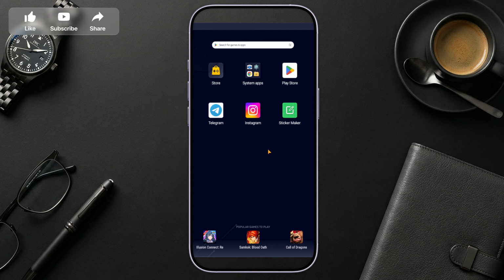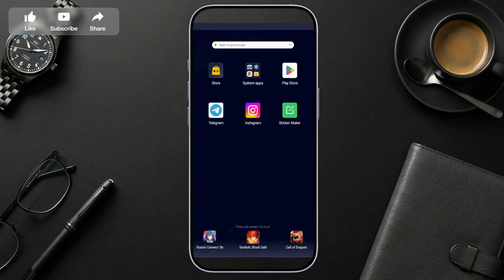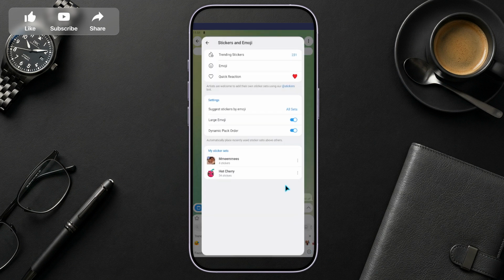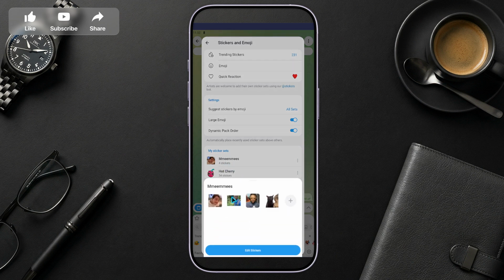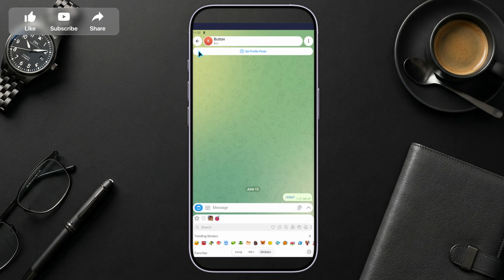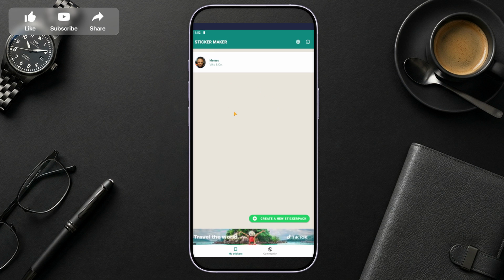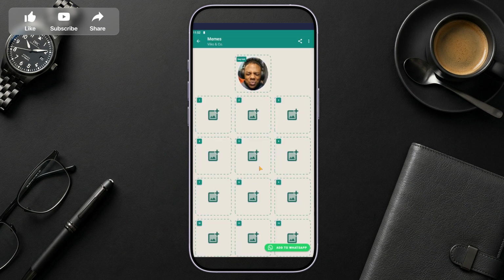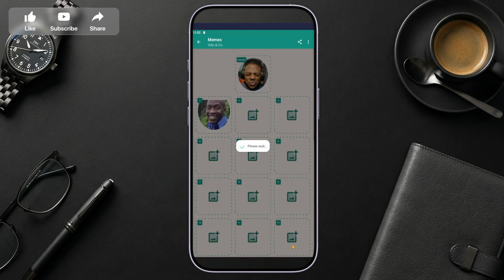How To Save Stickers From Telegram To Whatsapp [2026 Guide]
How To Save Stickers From Telegram To Whatsapp

In today's video, we cover How To Save Stickers From Telegram To WhatsApp, Telegram To WhatsApp Sticker Transfer Tutorial, Convert Telegram Stickers To WhatsApp, Telegram For Beginners, Export Telegram Stickers As Images, WhatsApp Sticker Pack Creation Guide, Save And Reuse Telegram Stickers On WhatsApp, Convert Telegram Sticker Pack To WhatsApp Format, Telegram Media Export Tutorial, Create WhatsApp Stickers From Telegram Stickers, Move Sticker Packs Between Apps, Telegram Tutorial 2026, Download And Import Stickers To WhatsApp, Turn Telegram Stickers Into WhatsApp Stickers, Manage Cross Platform Stickers Telegram And WhatsApp